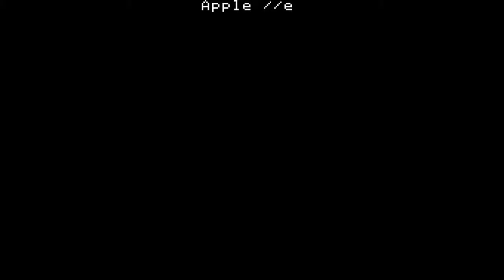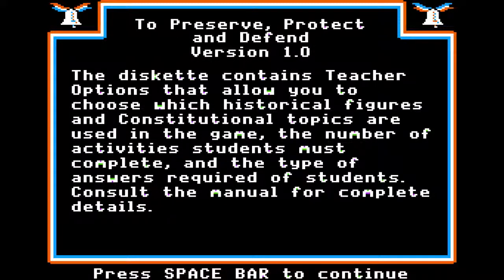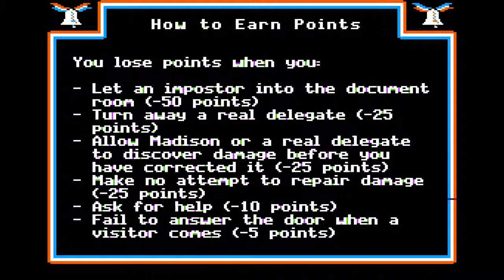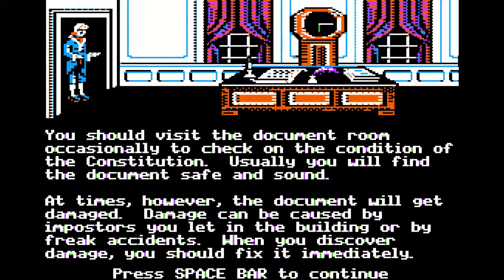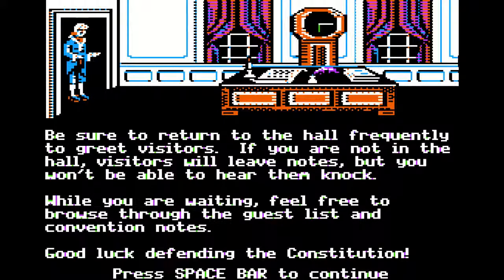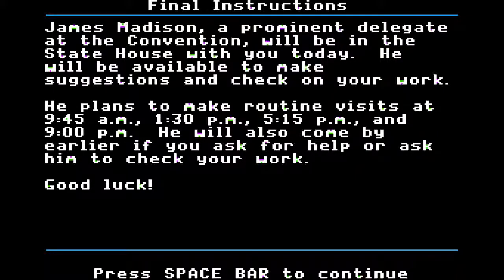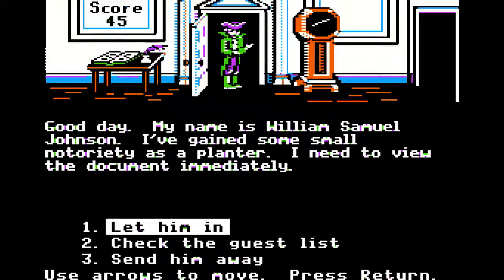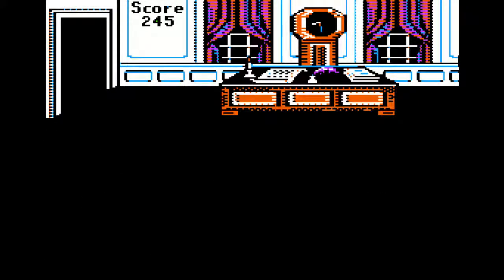Apple II: MECC - To Preserve Protect and Defend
I took multiple classes in American History. Honest!